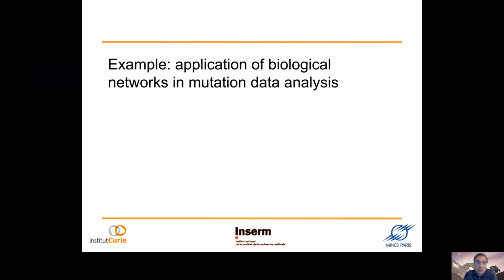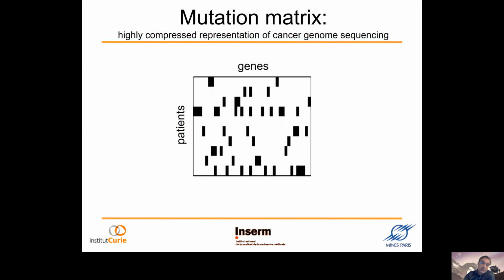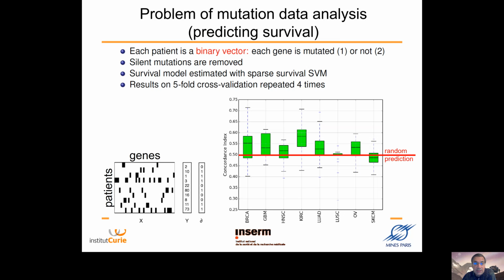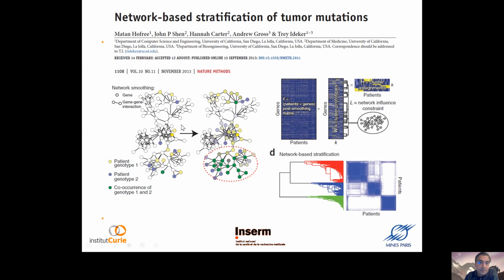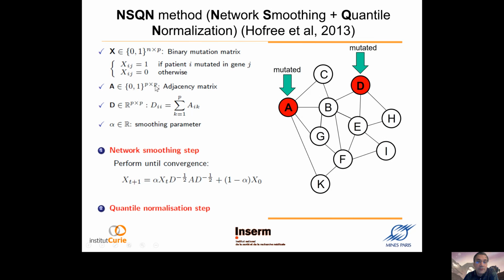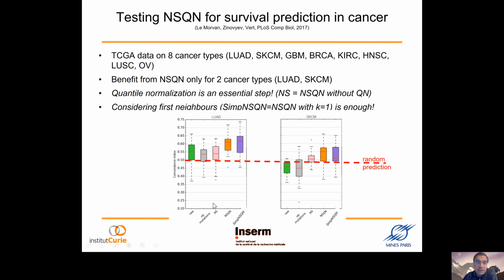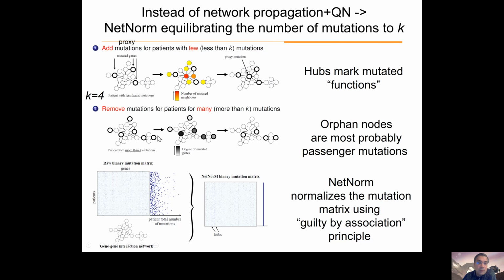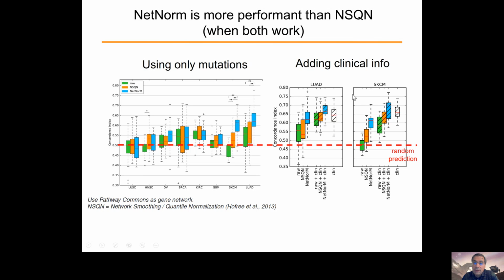Systems Biology in Cancer Research, Application of Biological networks in mutation data analysis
Part of the Systems biology, genomics and bioinformatics
master 2 module at École normale supérieure